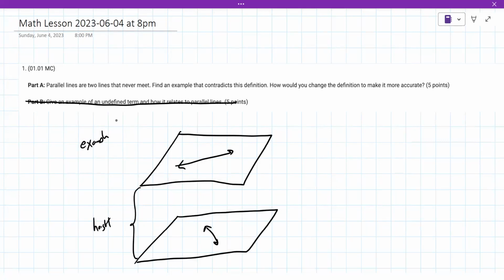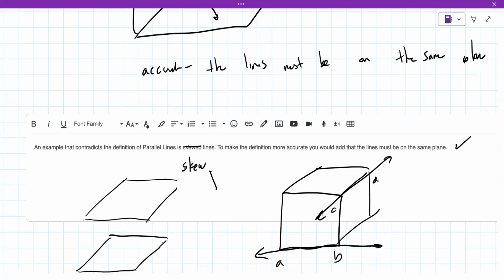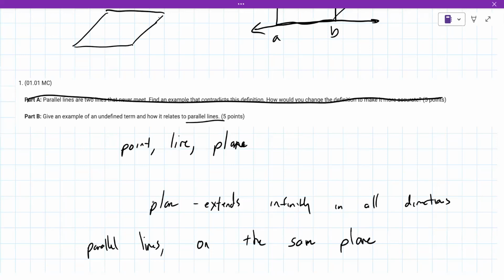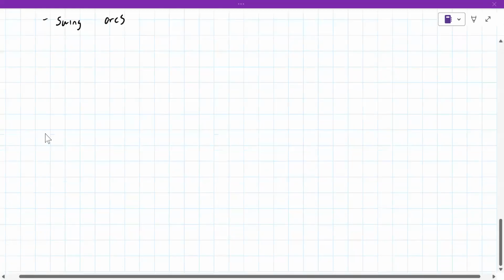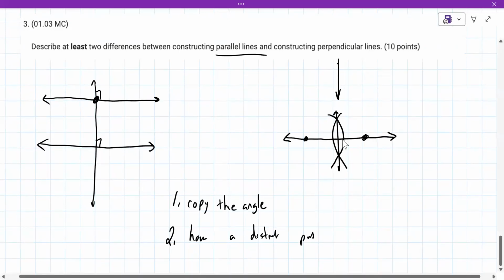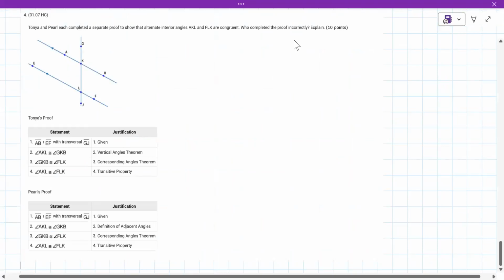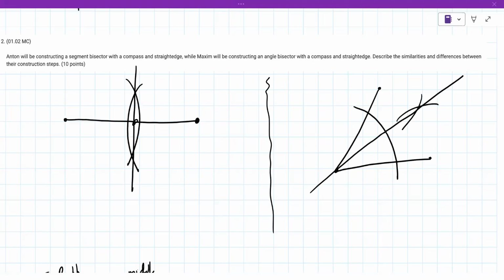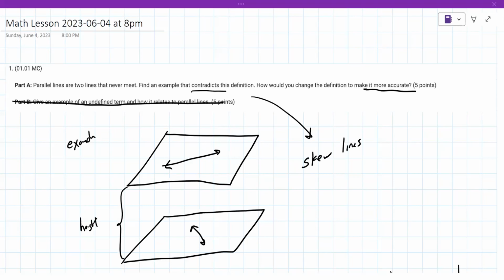High School Geometry Lesson [2023-06-04 at 8pm MST Karthick A]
This lesson covered topics in Geometry including a review of constructions and properties of line segments and angles.